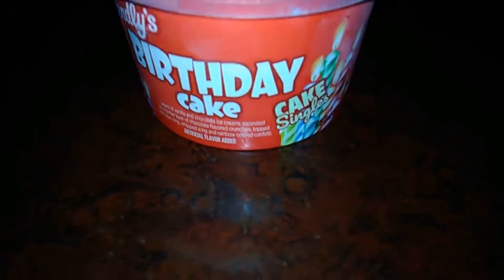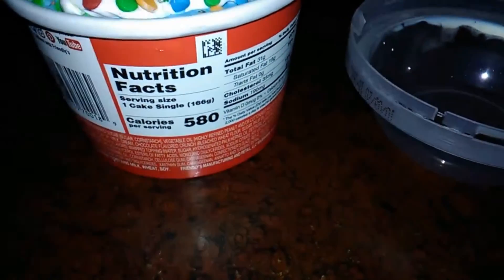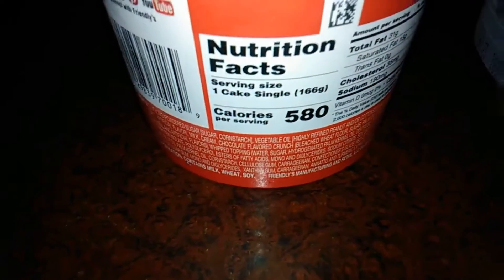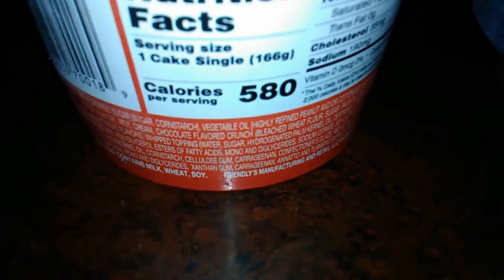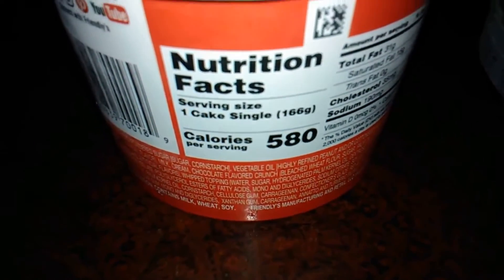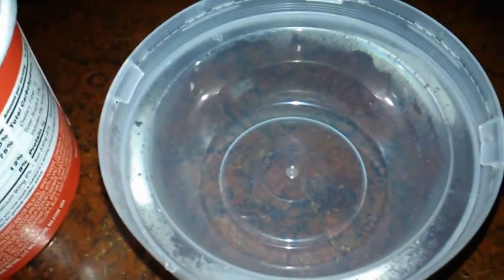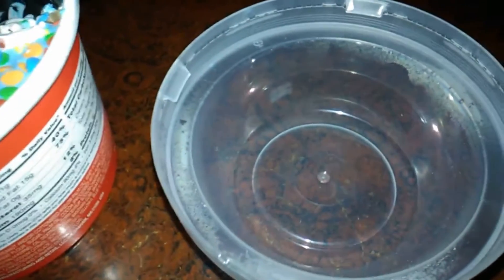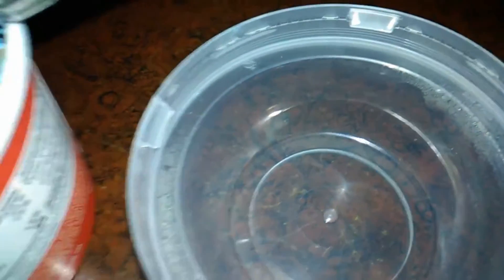Friendly's Birthday Cake Singles review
Ice cream and calories.